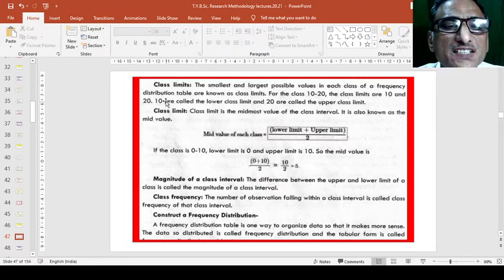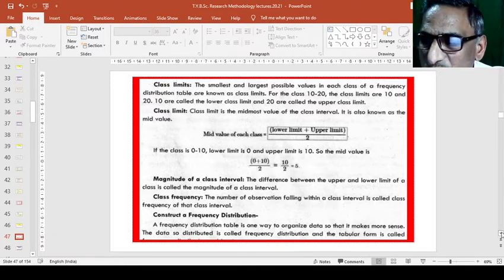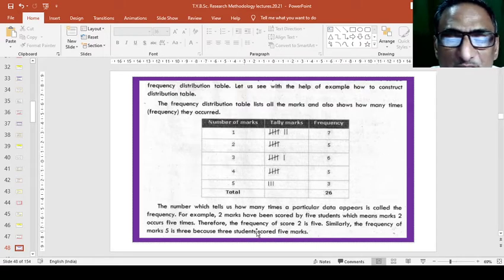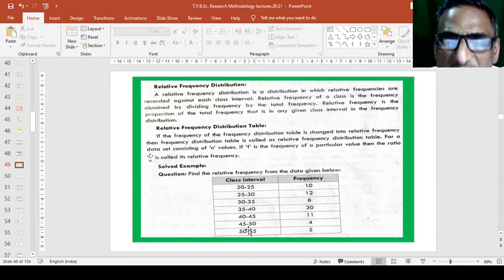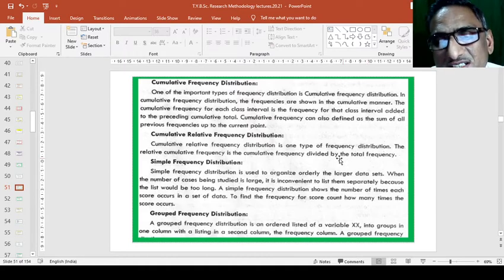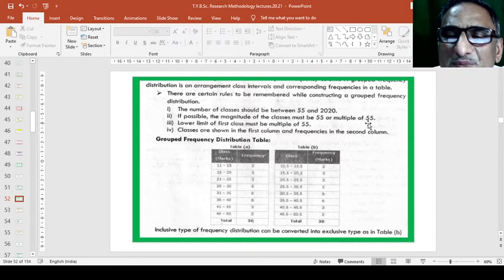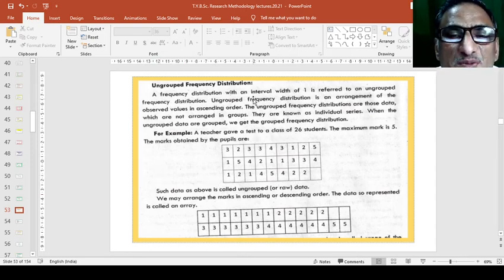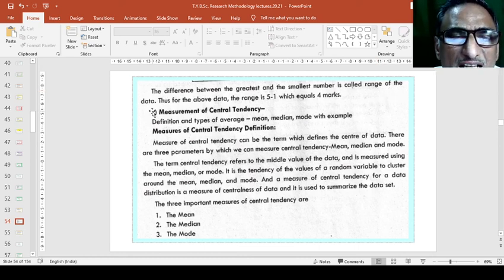TYBSc Research Methodology 08